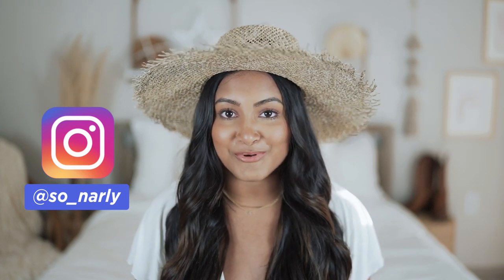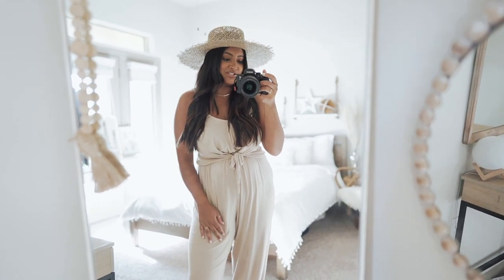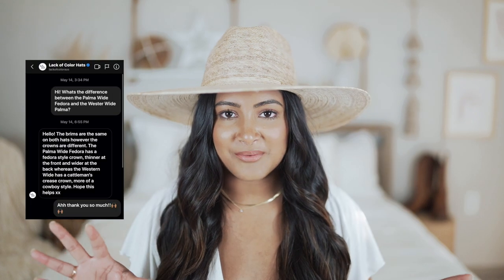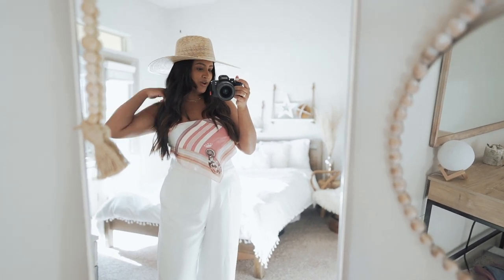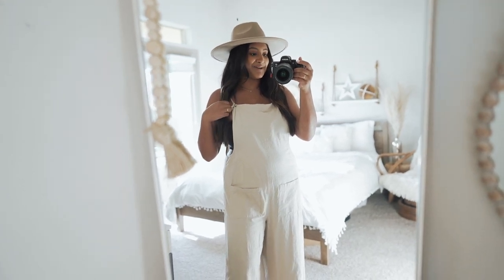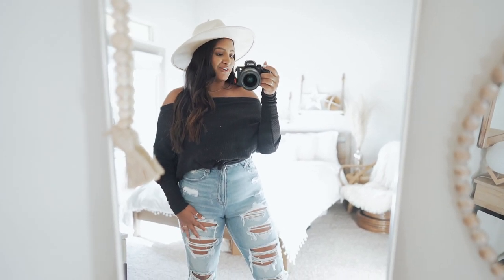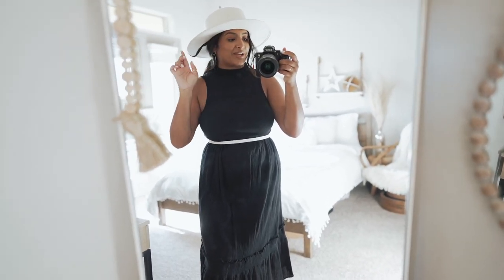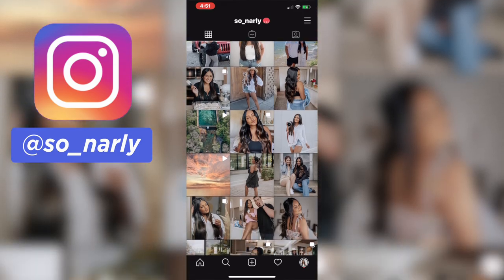My Hat Collection 2020 | Lack of Color, Olive & Pique, Red Dress Boutique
So excited to show y'all my hat collection today! I have some from Lack of Color, Olive & Pique & Red Dress Boutique!

Palma Wide Boater
Palma Wide Fedora
Sunny Dip Fray Boater
Fray Boater Lighter Color
Big Sky Khaki Hat
Play it Cool Ivory
For Next Time Ivory
Urban Outfitters Rancher Hat

White square neck top
Jean shorts

About Me!
Name: Sonali (Sun-all-e)
Age: 23
Ethnicity: Indian
College: University of Central Florida Class of 2019
Major: Radio/ Television
Sorority: Alumna of Kappa Delta